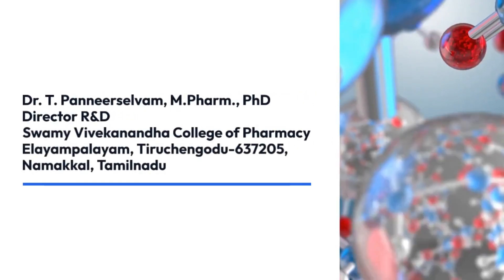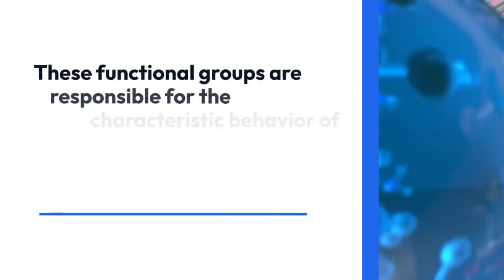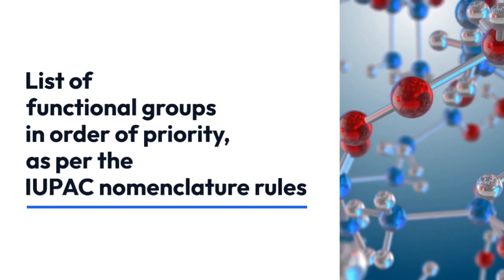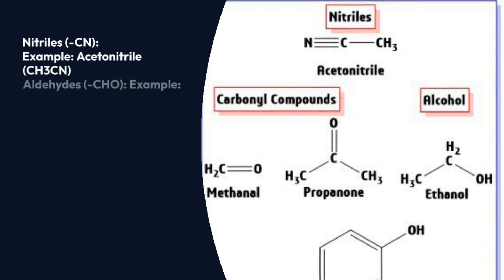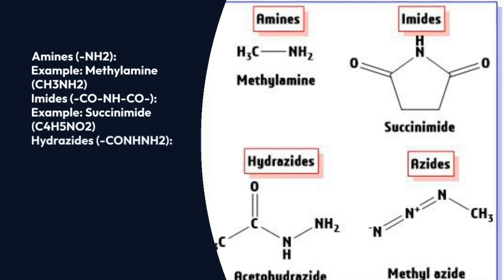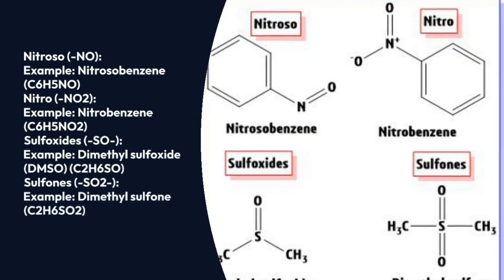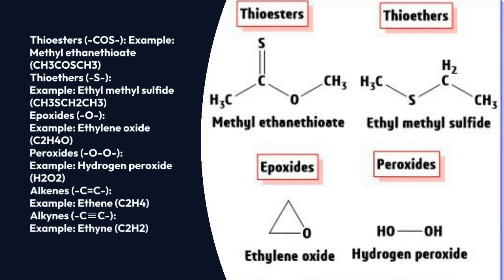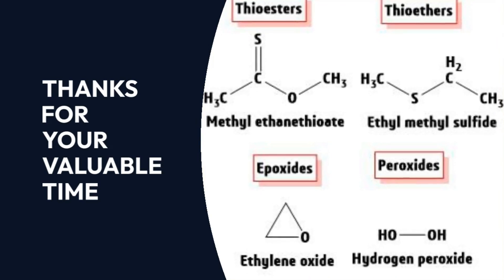FUNCTIONAL GROUP AND ITS PRIORITY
# FUNCTIONAL GROUP
# IUPAC PRIORITY